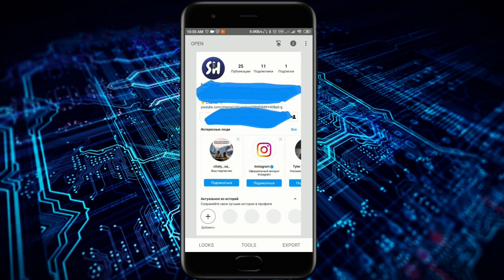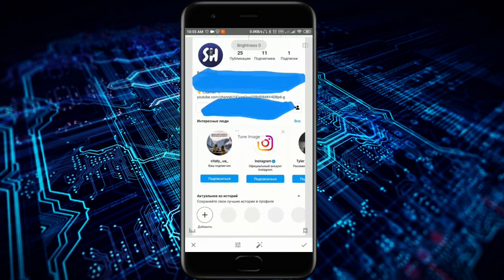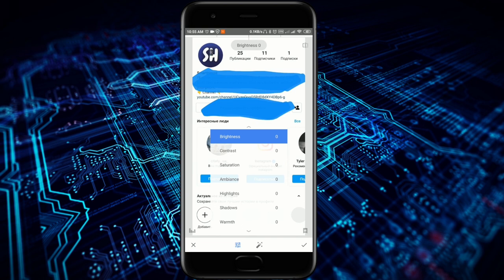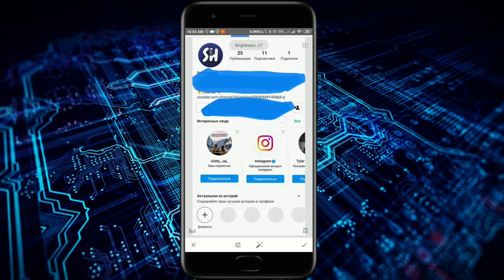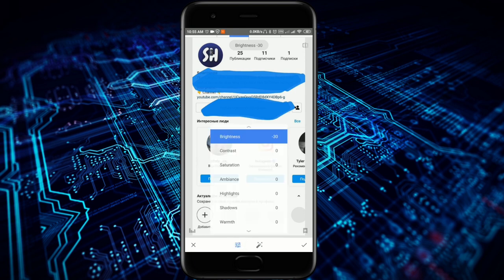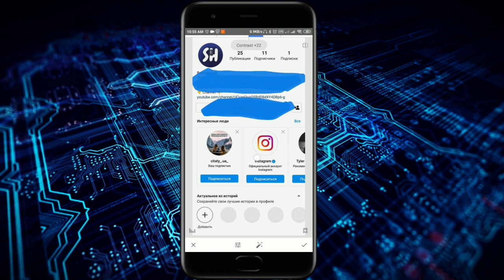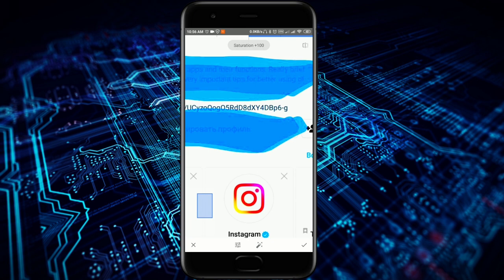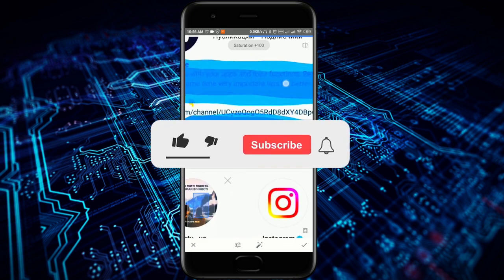How to See Hidden Text in Photo on Android ? | Painted with Blue Marker - Black color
Hey guys! In this video I`II show you How to See Hidden Text in Photo on Android. |  Painted with Blue Marker.